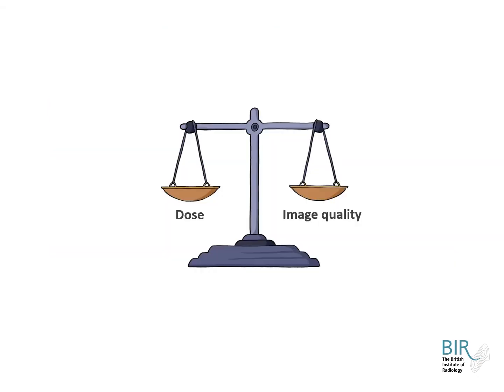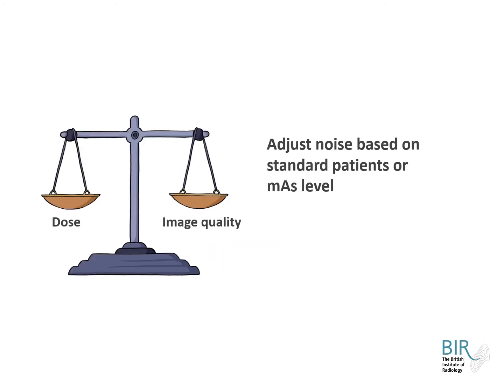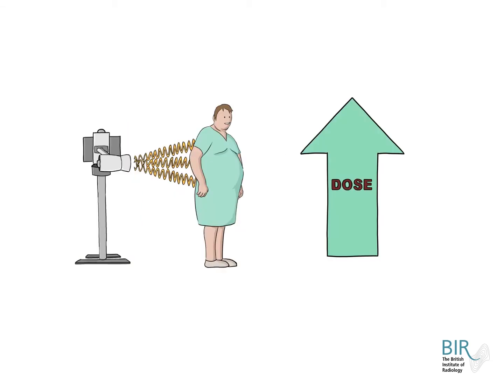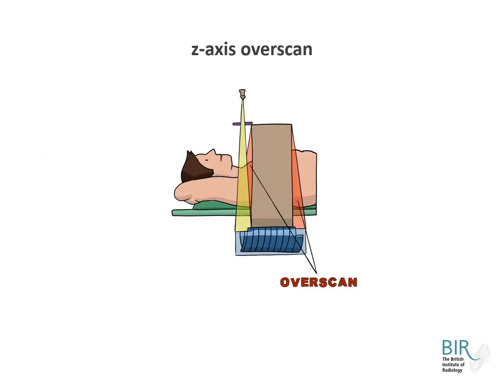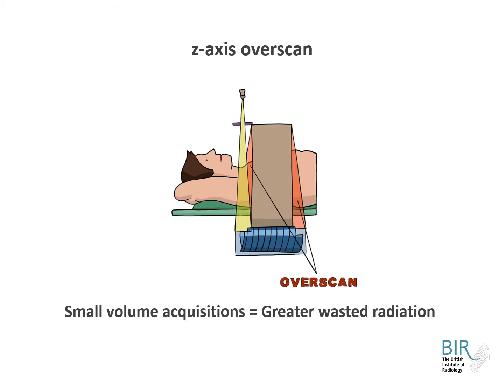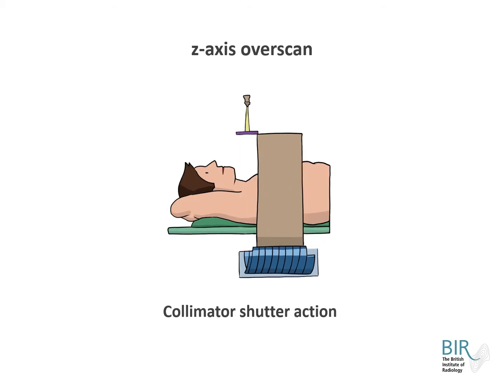BIR Video Course: Dose practice and principles of optimisation and safety - Sample clip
Essential for all members of the imaging and radiation oncology team including radiographers, radiologists, oncologists, physicists, technicians and others.

This course provides 4 CPD credits in accordance with the CPD Scheme of The Royal College of Radiologists, and has been approved for professional accreditation by the College of Radiographers until March 2026.